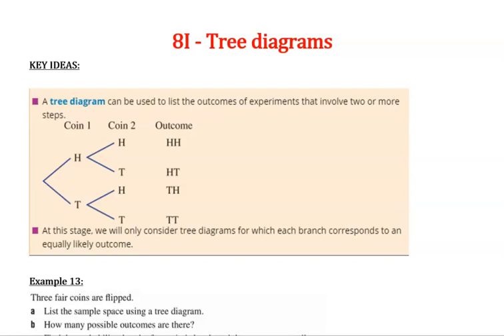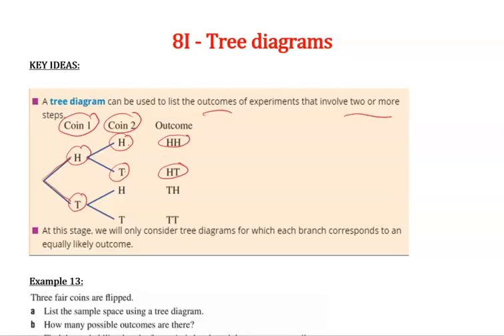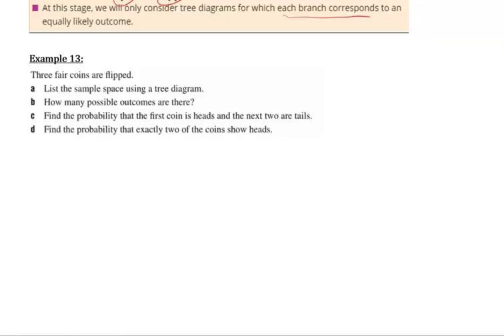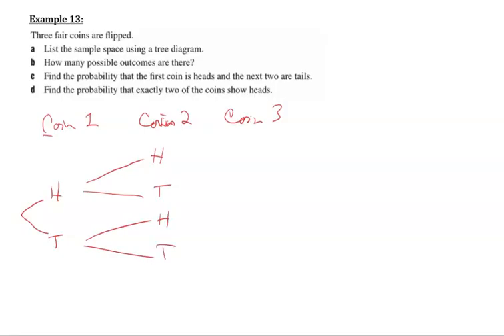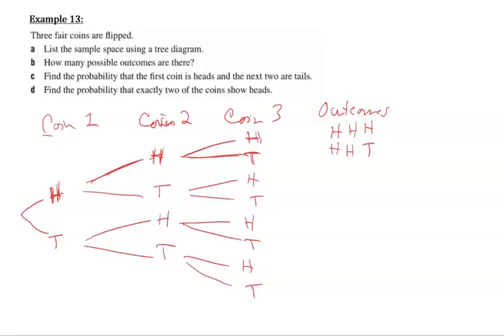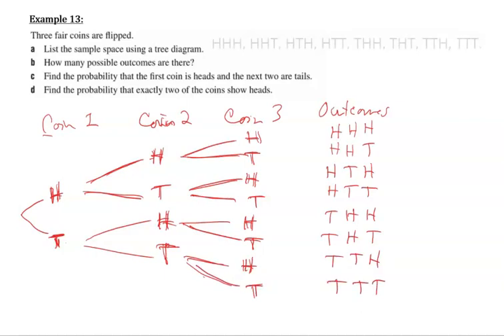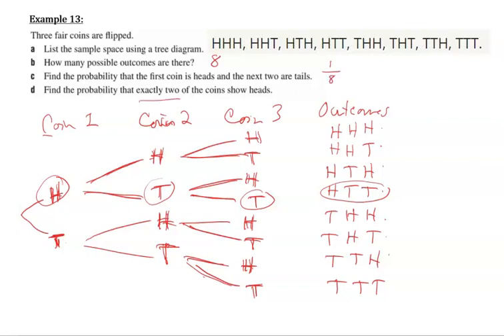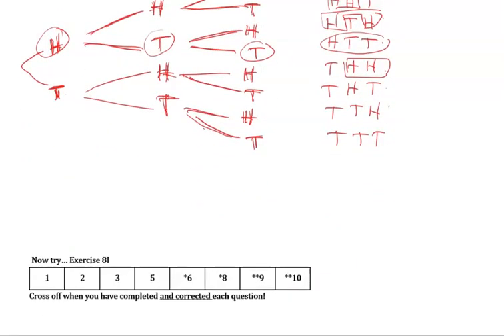Year 8 8I Tree Diagrams